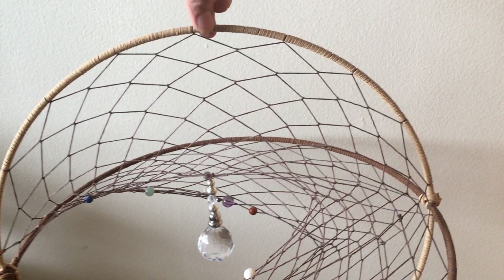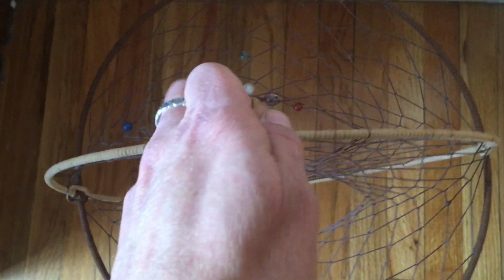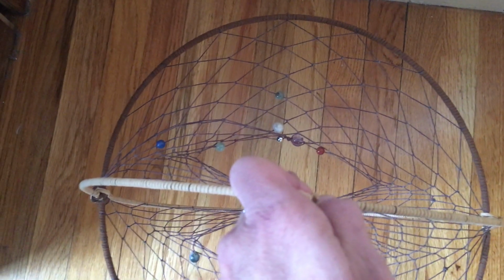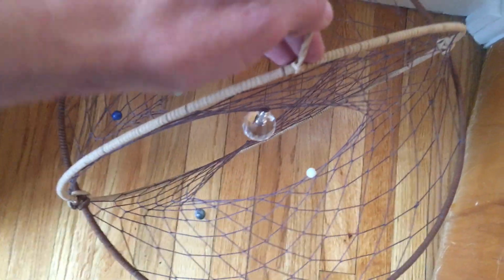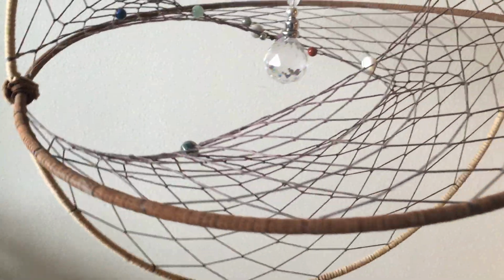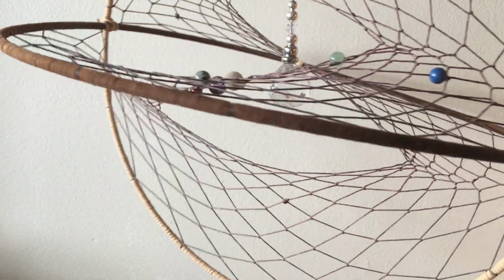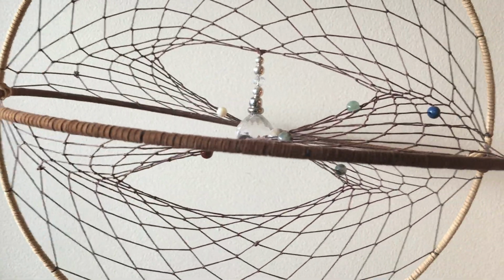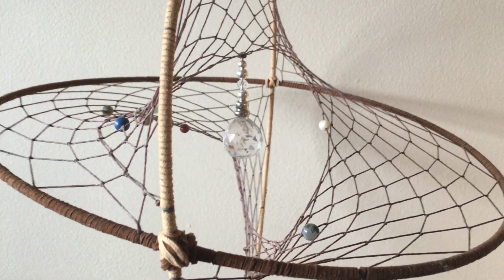Transits | Astrological Orb | A Visual Diagram of the Capricorn Stellium January 12, 2020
Hello, my name is Kat Delaney, I am an artist an an astrologer, as well as a medicine maker.

Years ago I began making dream catchers, and began making what I Manifestation Orbs, this evolved into making orbs under astrological influences.

This video shows the major conjunction of January 12, 2020 as a Celestial Orb.

Each stone bead is placed where the planet was in our sky, on that day.

I created this as a way to visually understand the effects of planetary transits on our solar system.

Now I also offer Celestial Orbs made with people’s Natal Chart from their birthdate, with either stones or glass beads as the place holders for the planetary positions.

To see additional styles and pieces that I have made, please visit my Instagram page: RootsofAlchemy

Body care products and Custom Therapeutics can be purchased through